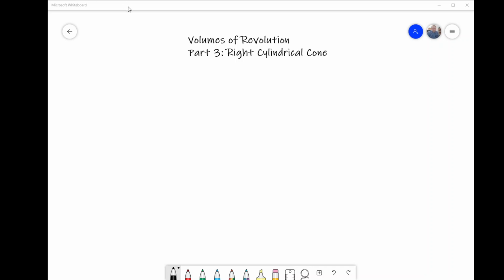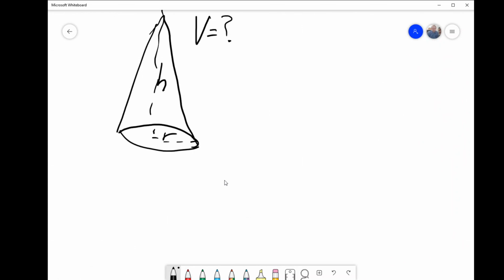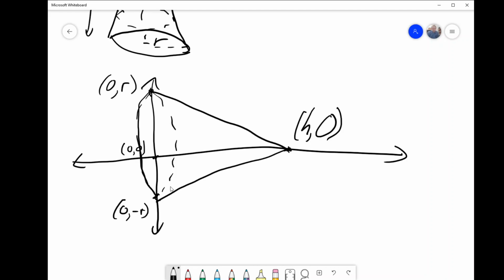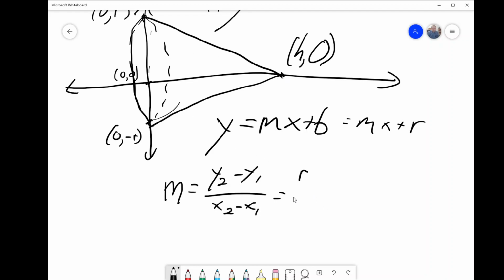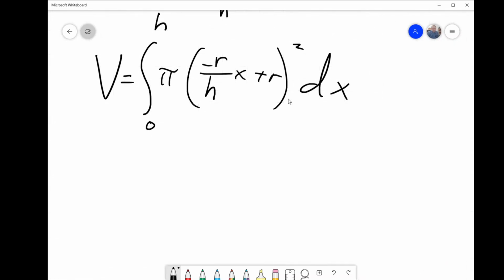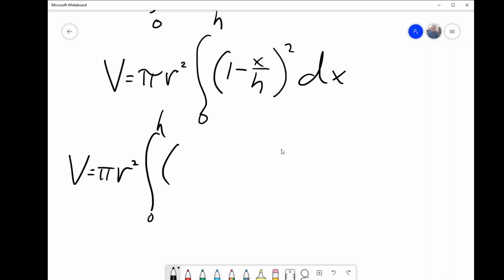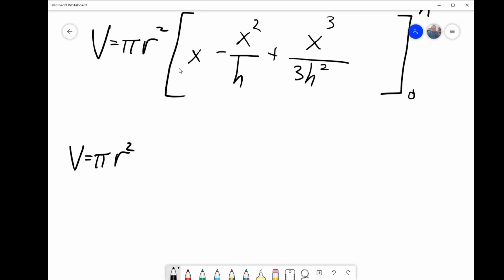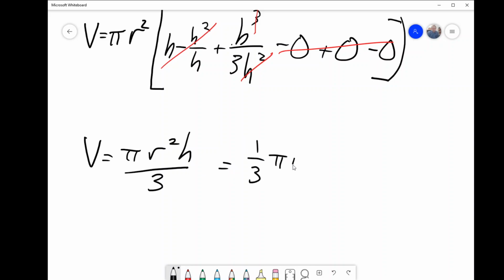Volumes of Revolution: Day 1, Part 3: Right Cylindrical Cone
Calculating the volume of a right cylindrical cone.